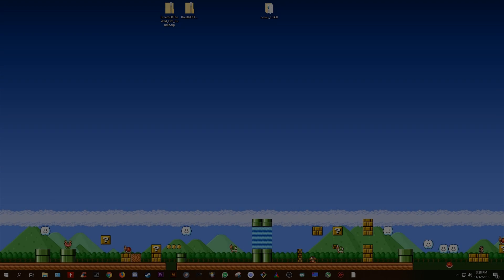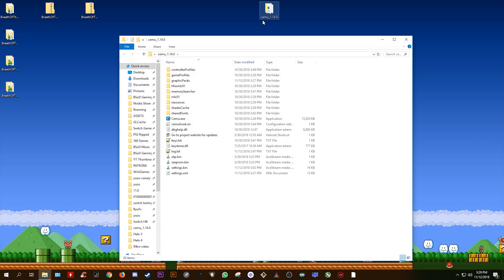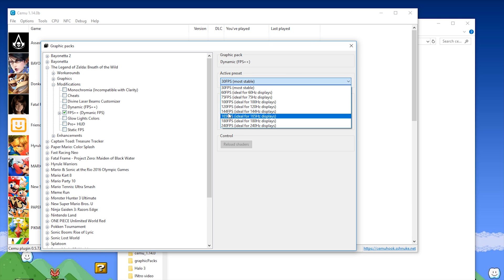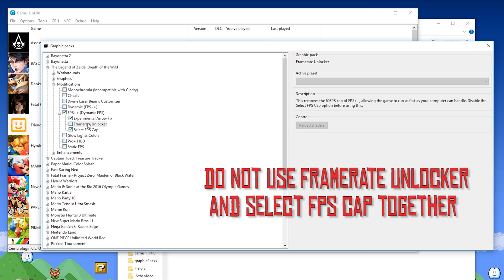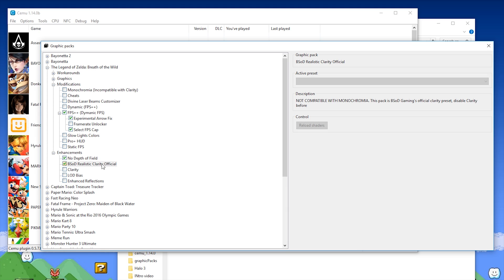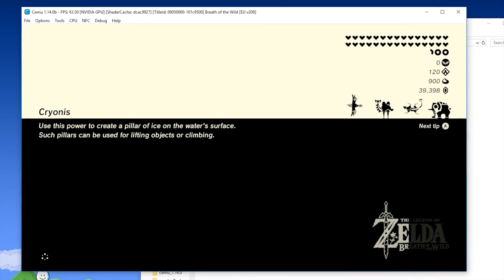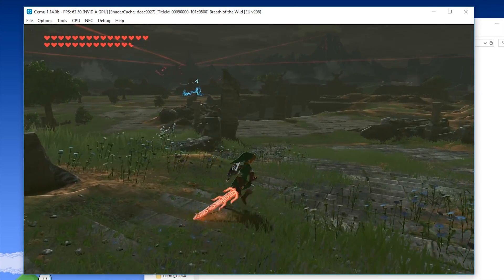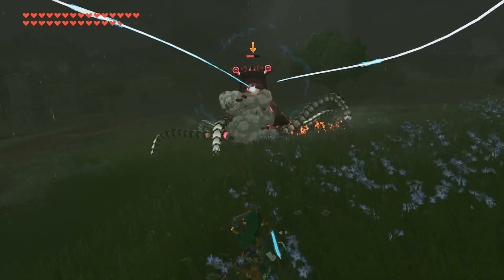Cemu 1.14.0 | New Performance Unlocking and Visual Enhancement Graphics Packs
Brand new Performance and Visual Enhancement Graphics for Cemu 1.14.0 and The Legend of Zelda Breath of the Wild.

FPS Pack Bundle (FPS++, Arrow Fix, Unlocker and FPS Cap)

► My PC Specs:
16gb DDR4 3200Mhz RAM
GTX980ti 6gb
256gb NVME M.2 SSD